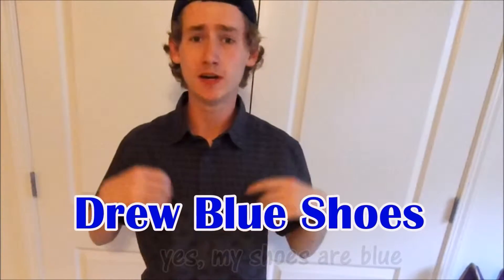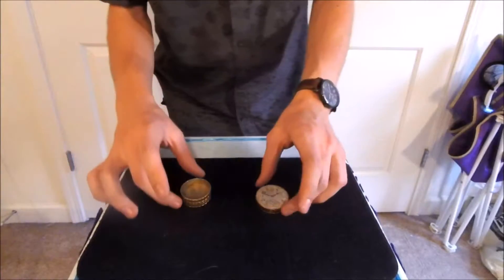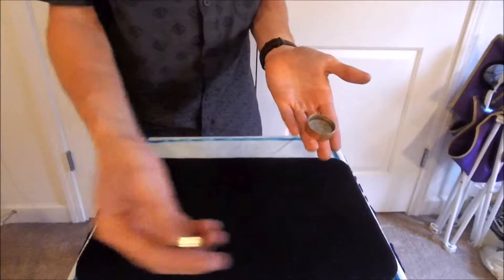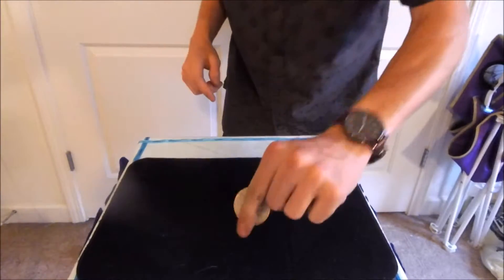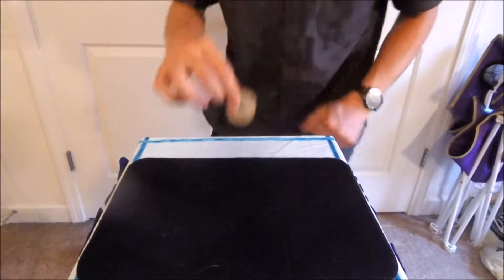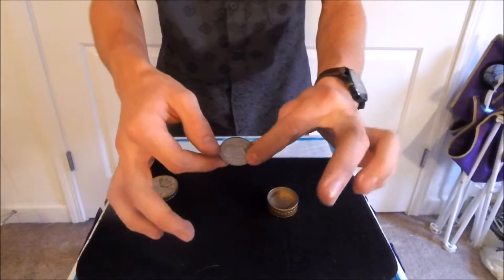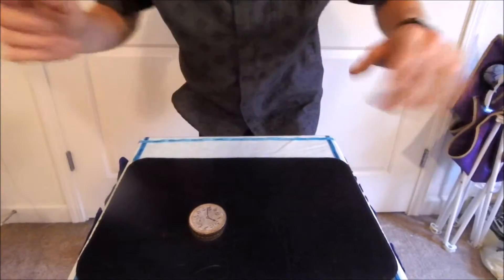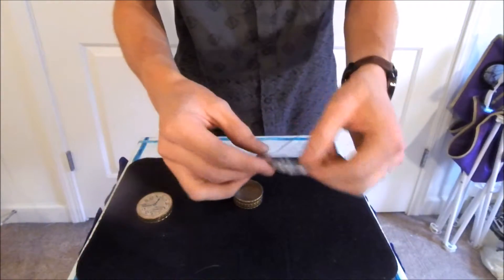Magic Time Machine Meltdown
Enjoy my time machine "for ants" and make sure to WATCH TIL THE END!